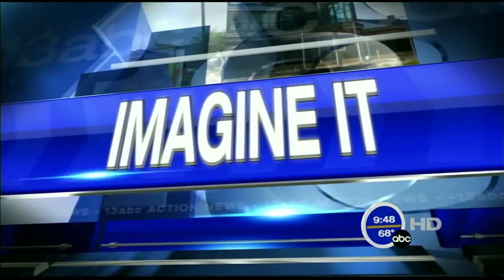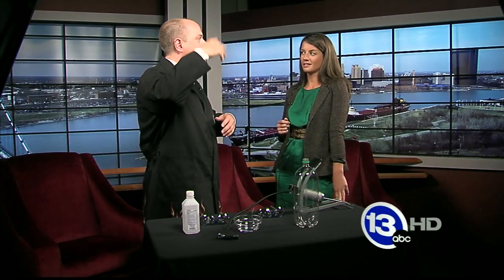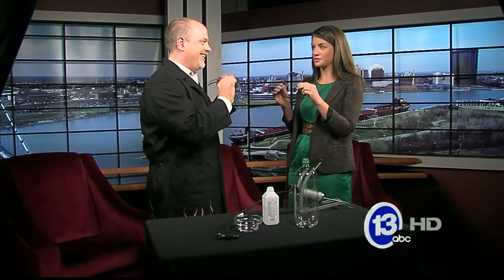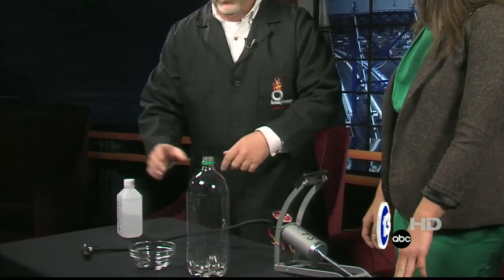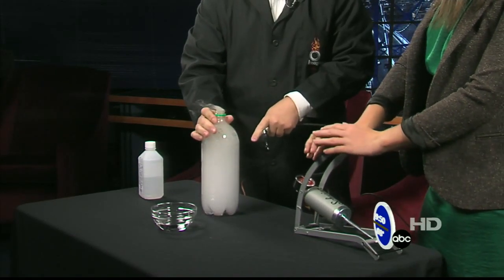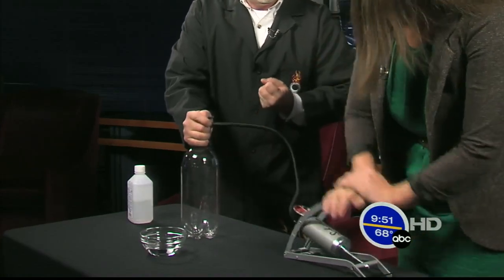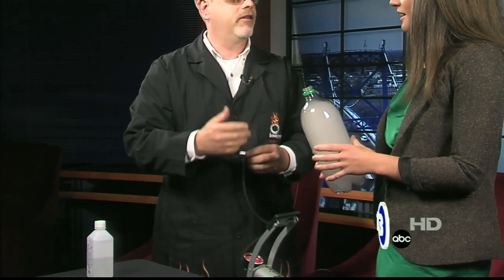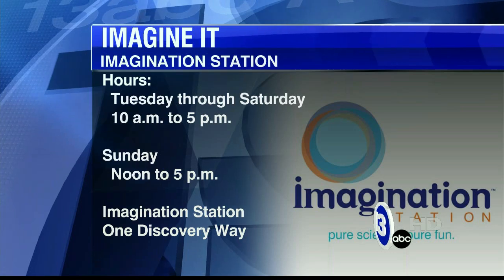Make a Cloud in a Bottle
How to create a cloud in a bottle

Making a cloud in a bottle is easy if you have the right equipment. A bicycle pump and cork or rubber stopper will make an amazingly dense cloud inside a two liter bottle.